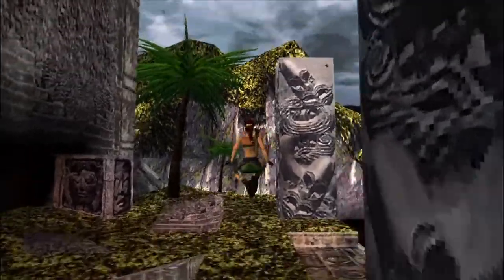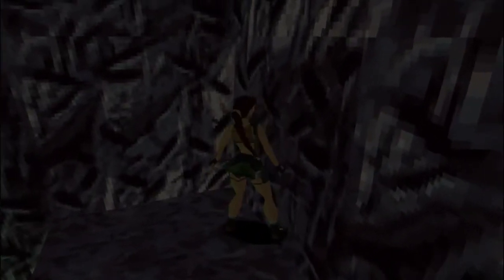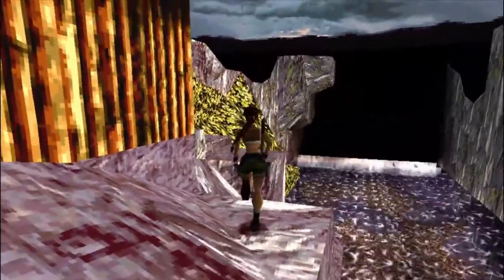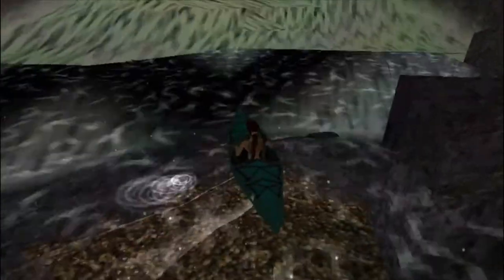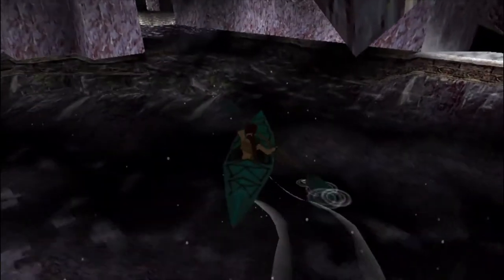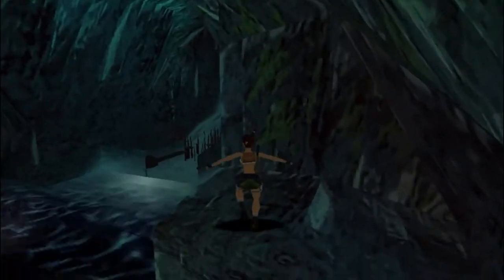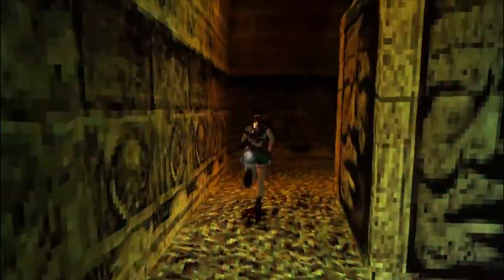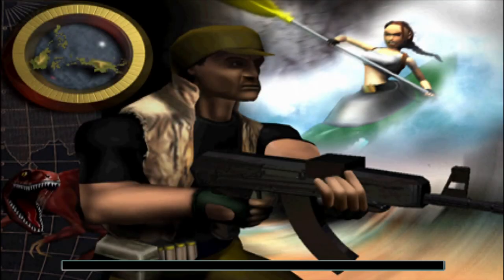How to complete Tomb Raider 3 Mabudu Gorge with commentary including ALL secrets!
The third level of the South Pacific Islands, which is probably the hardest level yet with lots of puzzles and obstacles!